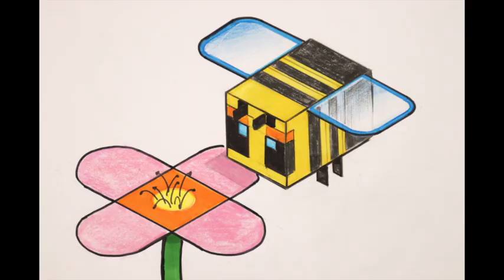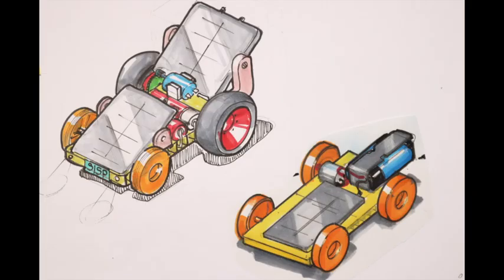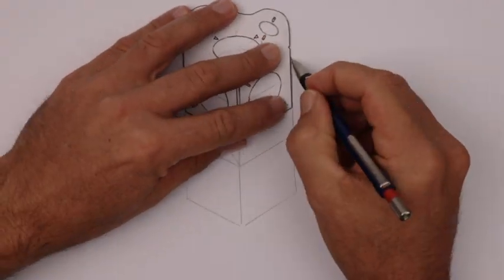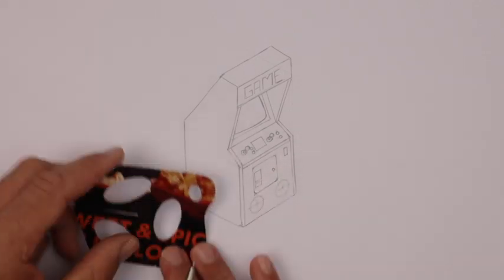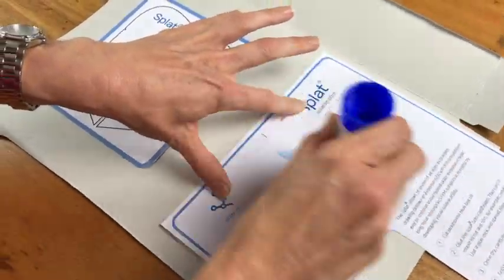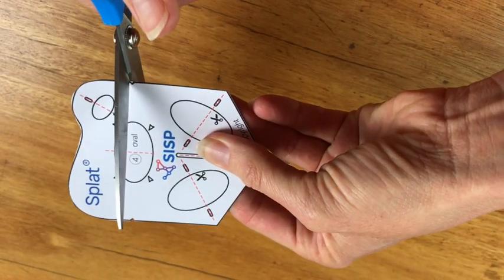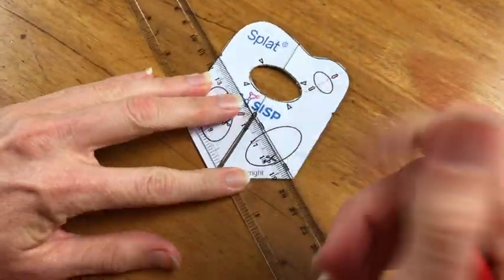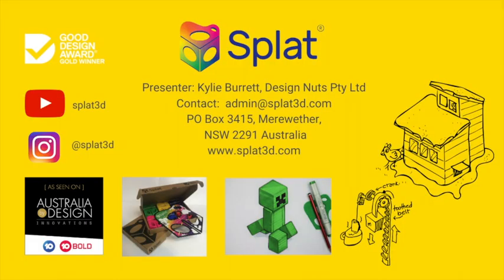Splat® FREE template sponsored by the NSW DoE STEM Industry School Partnership (SISP) Program.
Splat® is proudly sponsored by NSW DoE SISP (Stem Industry School Partnerships) to help students develop their design skills for success in STEM. an on demand conference providing teachers access to world class STEM resources.